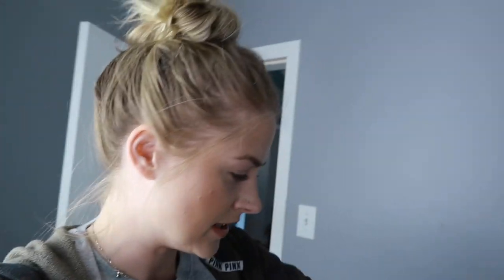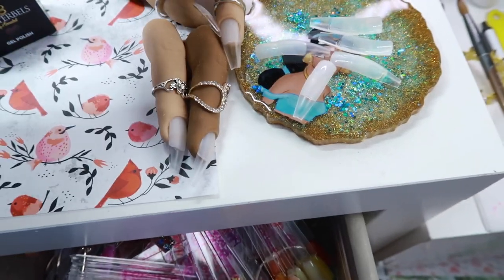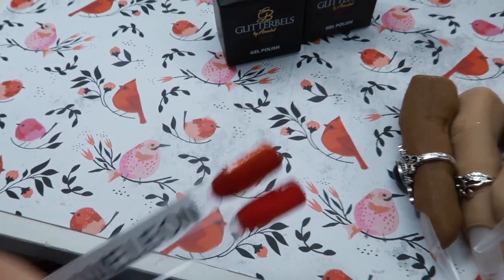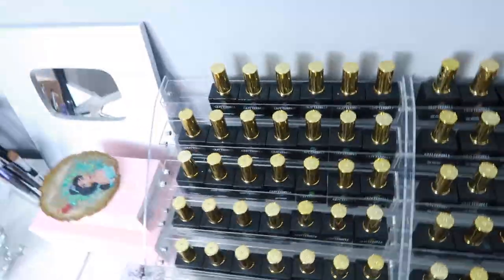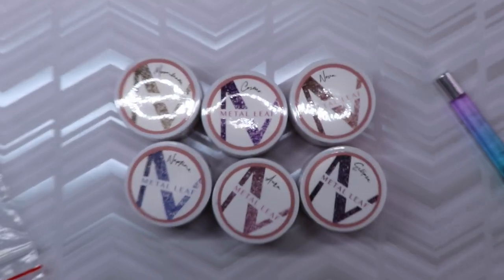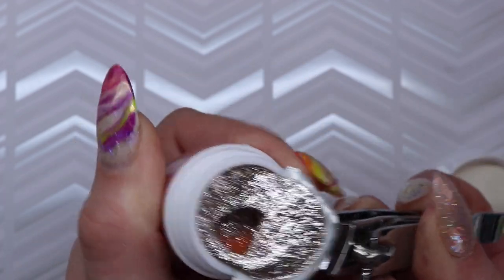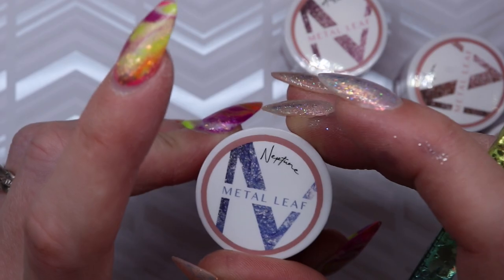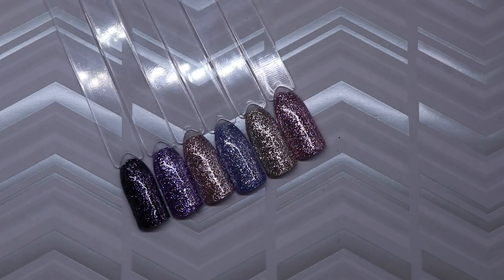NAIL STUDIO VLOG - CONTENT CREATING AND STUDIO ORGANIZING #08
in today's video, I'm doing a chill relaxed studio vlog! I'm reorganizing my gel polishes to create a new filming background! This video is a sort of look in the work of a content creator while I work on YouTube tasks in the studio, filming an autumn compilation for September and swatch the new bemi beauty box collection to put into my collection

Beauty box collection
sent to me in PR
CODE SARAH10 to save
(not sure if code still valid - not valid on new items)

The Nail Throne Is my Site
if you order from the nail throne I profit from sales
Gel polishes

Relax you hand shirt
From Celina Ryden

nail studio vlog  / content creating / nail studio organizing

If you're new here, I am a professional nail tech with 12 years experience
My channel isn't just for profession nail techs, I try and teach in a way so beginner nails techs and DIY nail techs can learn as well.